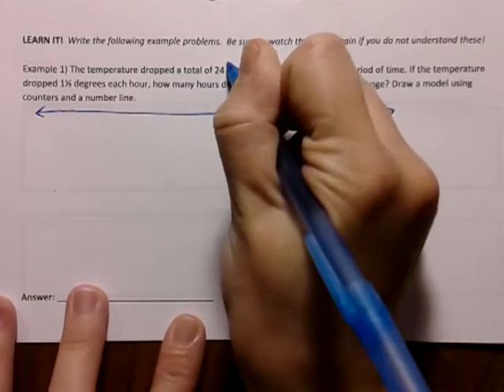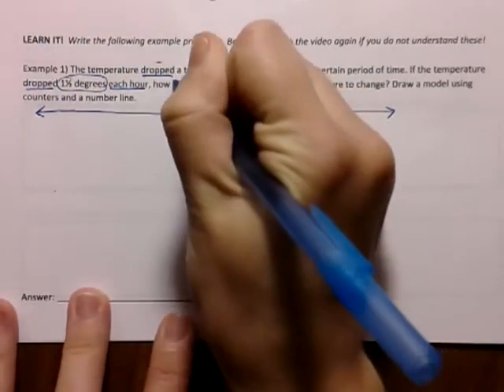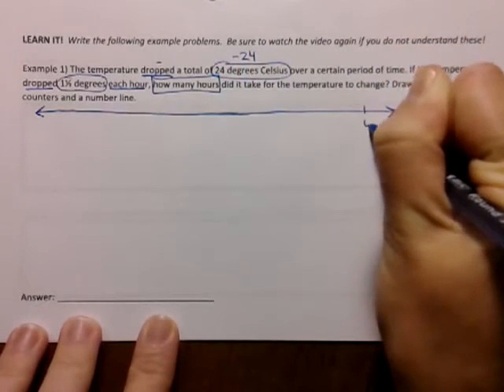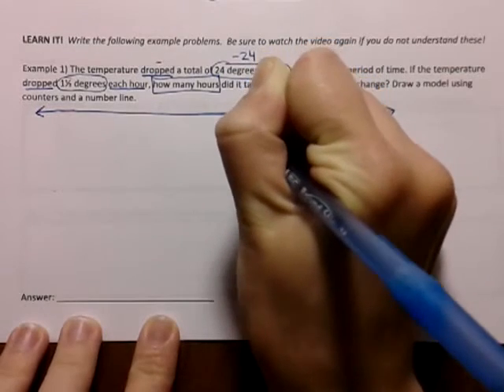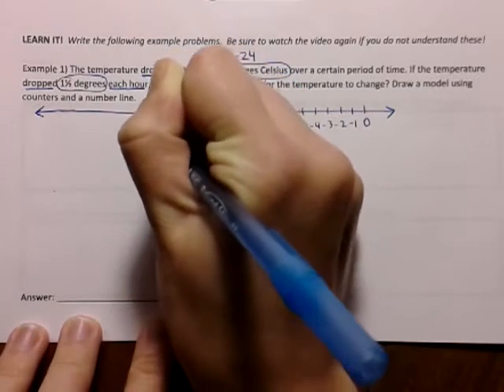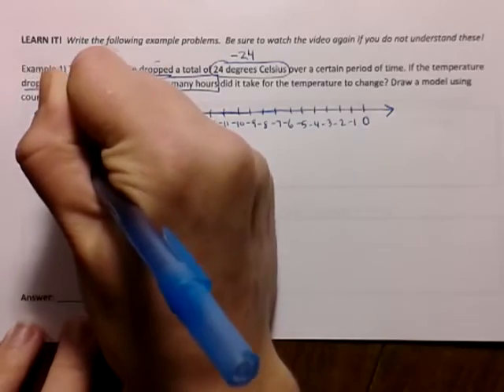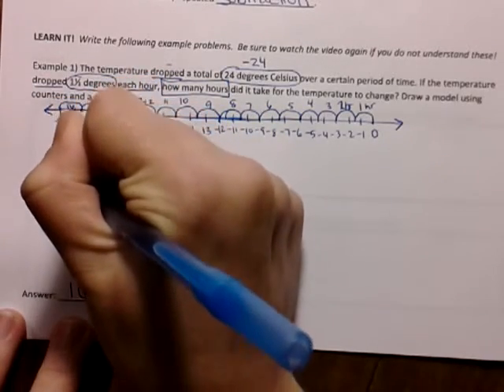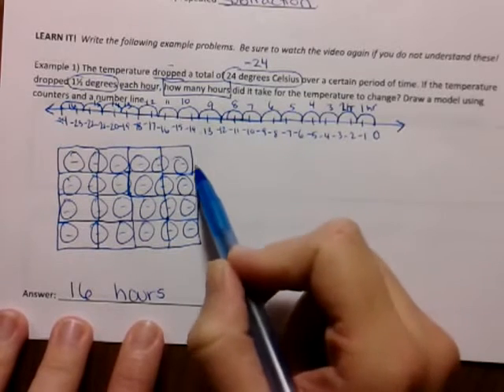Video 7th Day40 Solve Real World Division Problems